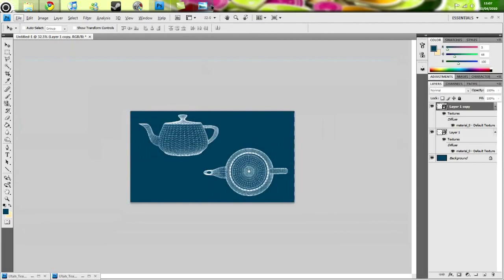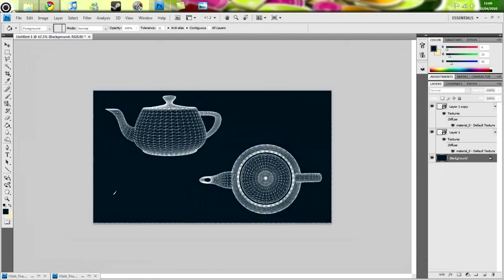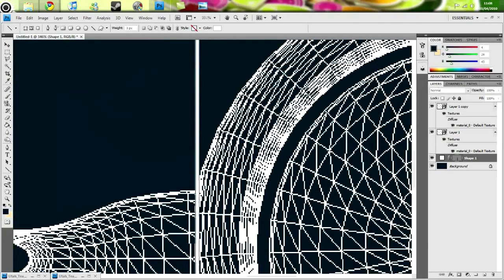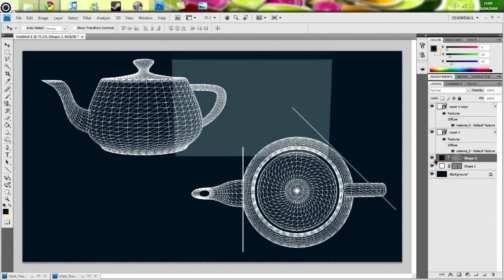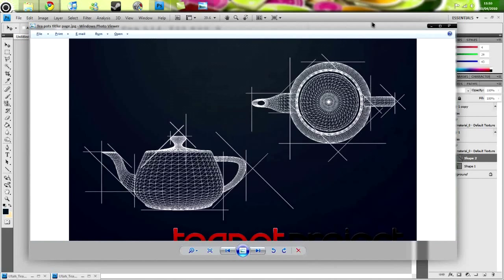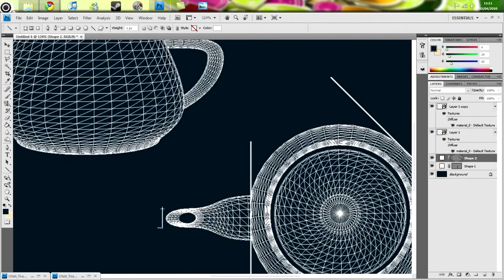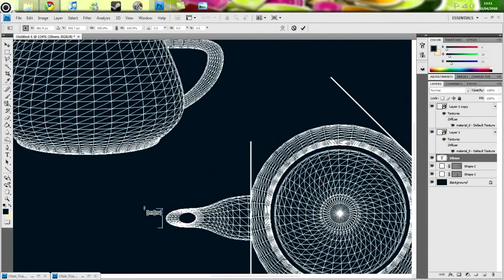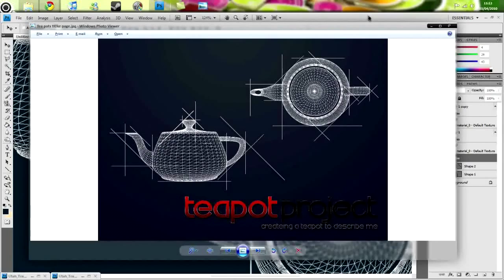How to make a professional authentic Blue Print design - Adobe Photoshop Tutorial - Part 2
How to make a stylish professional forum signature in Adobe Photoshop in just a few minutes!
Suitable for n00bs, beginners & even advanced Photoshop users!
Works with all recent editions of Adobe Photoshop

By following this simple tutorial you will be able to:
- Create an authentic blue print design in Adobe Photoshop
- Gain knowledge of the 3D tools found in Adobe Photoshop CS4
- Learn various composition techniques used to create a professional piece of work
- Learn where to find free 3D models for use in your work

- Newtek - I haven't tried this one personally but heard it's good
- Google for what you're lookign for
- Make your own in 3DS Max or similar software

My computer crapped up at the end of this tut hence the black screen "/